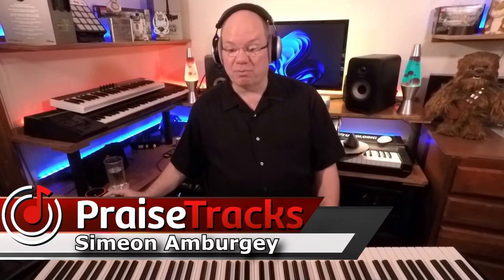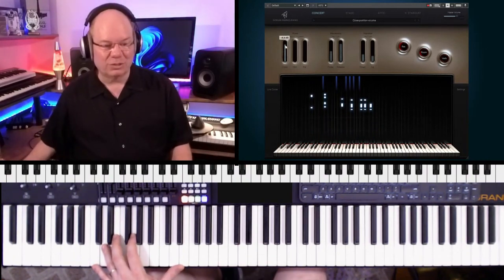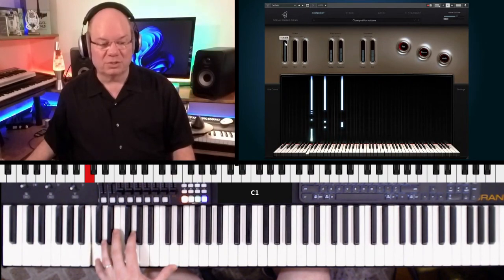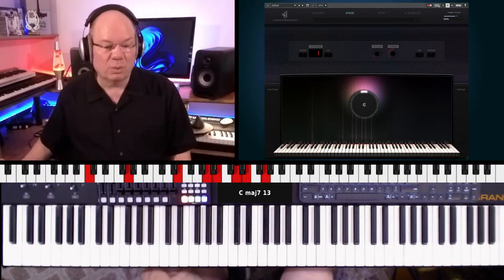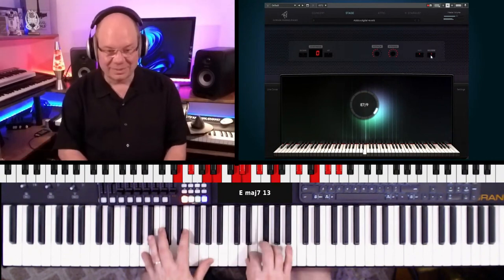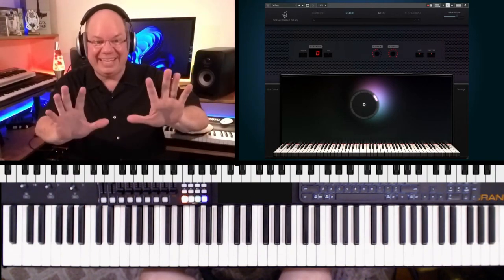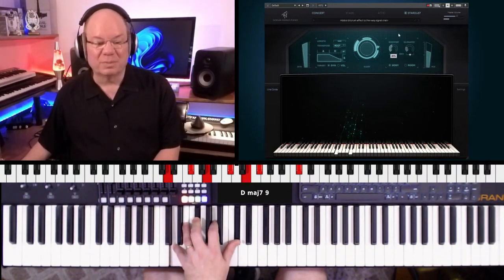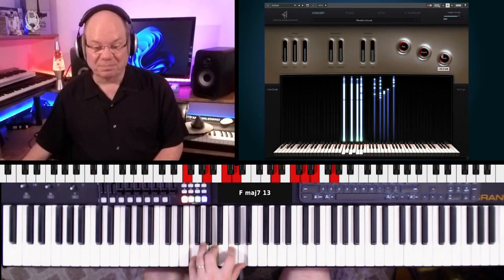Let's Play The Dorian Marko Piano From Auddict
@Auddict OFFICIAL DORIAN MARKO PIANO: This is the latest release from Auddict and it is a highly detailed and playable virtual piano. Featuring four different piano models, you will find it is very responsive. Featuring:
• Three Mic Perspectives
• Four Piano Modes (Concert, Stage, Attic, Stardust)
• 14 Velocity Layers
• True Una Corda Layer
• Custom FREE HISE engine
• Performance Graphics Display For Inspiration

00:00:00 Introducing The Dorian Marko Piano
00:00:51 CONCERT PIANO
00:05:39 Some Many Pianos To Experience
00:07:04 Back To Playing
00:08:07 STAGE PIANO
00:09:46 The Question Of A Favorite Piano
00:10:18 More Playing The Stage
00:15:34 The ATTIC
00:21:17 STARDUST - Warping Engine
00:23:19 Back To The CONCERT GRAND
00:25:40 Picking Ourselves Up Every Day